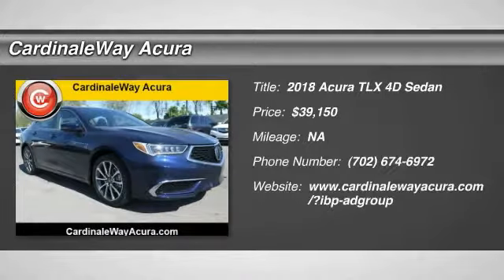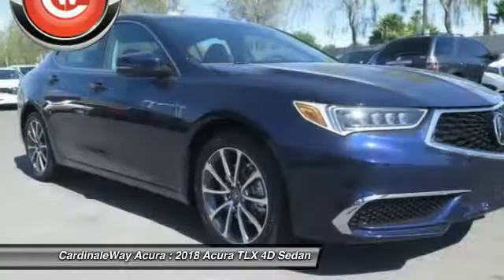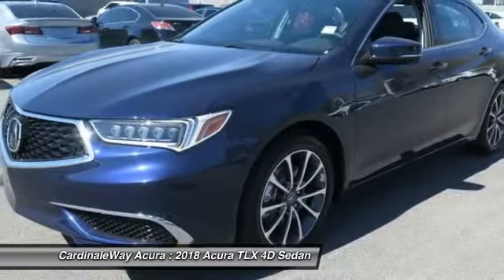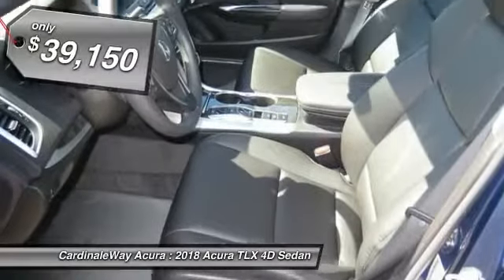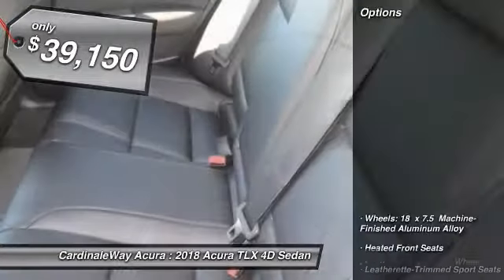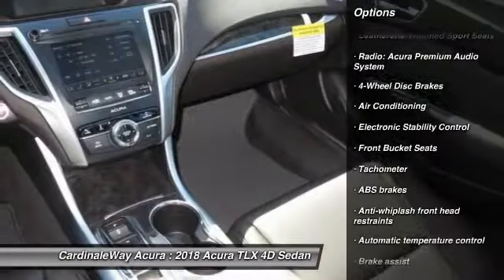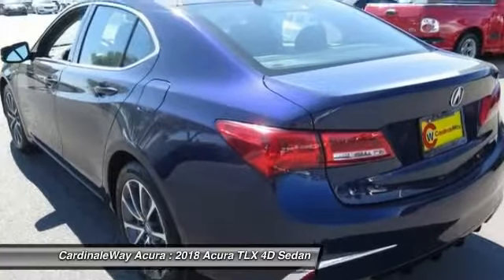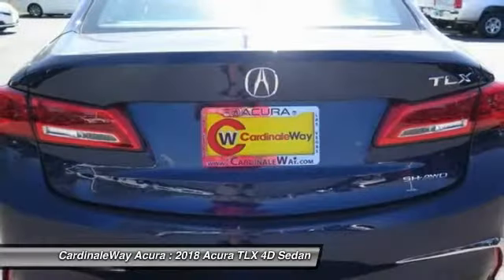2018 Acura TLX Las Vegas NV AJ129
2018 Acura TLX V6

CardinaleWay Acura
7000 West Sahara Ave